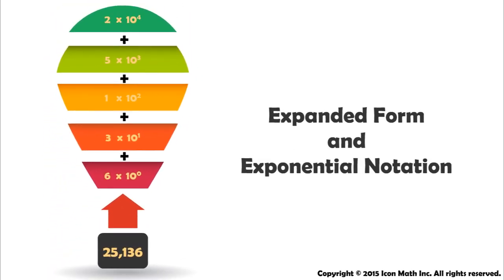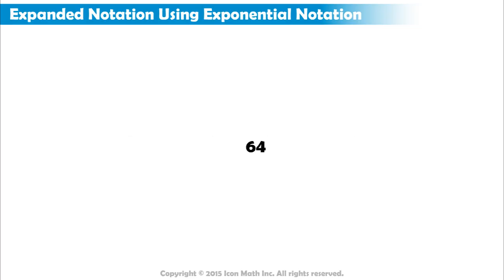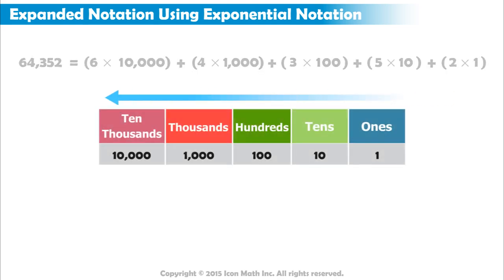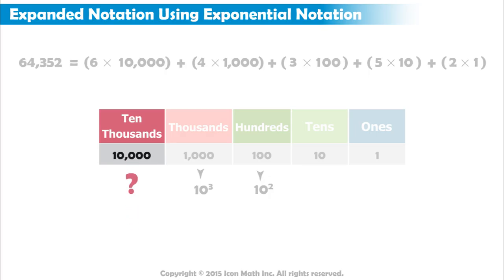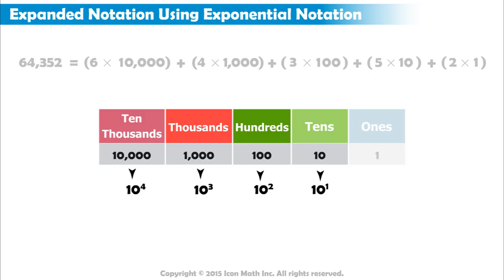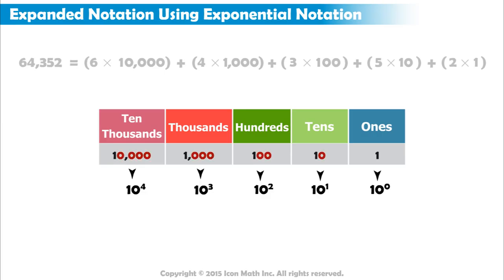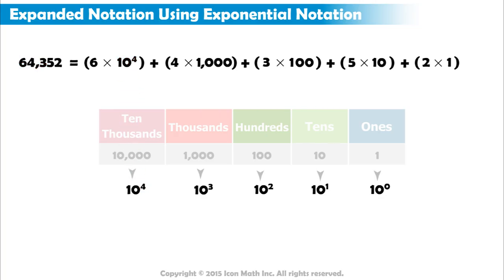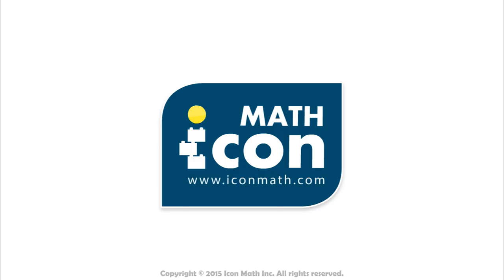Expanded Form and Exponential Notation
Writing a number in expanded form using exponential notation.